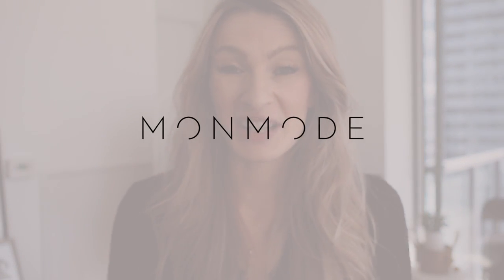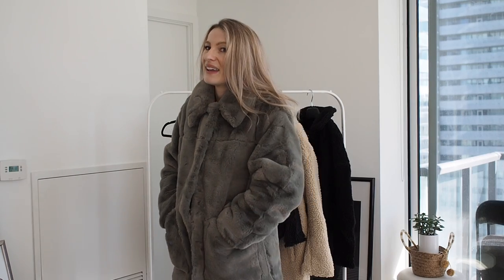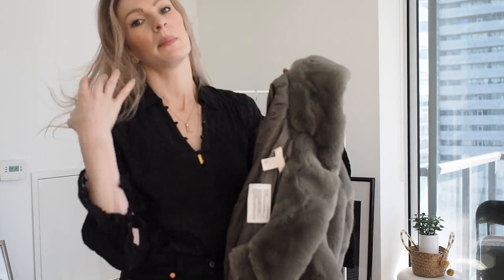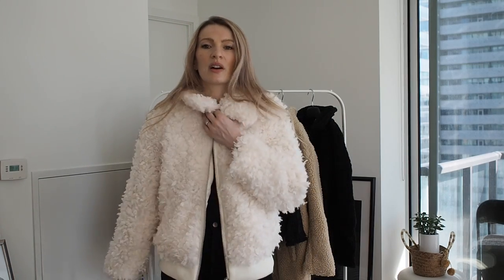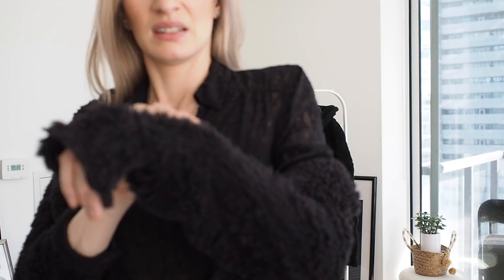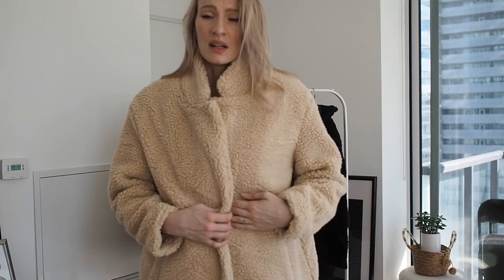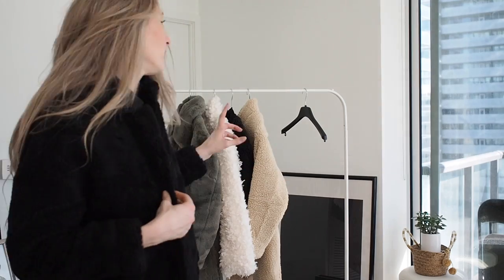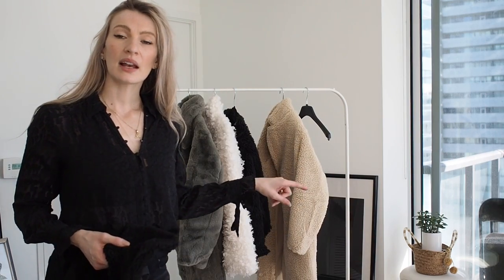FAUX FUR & TEDDY COATS FOR FALL 2018 - ALL UNDER $100 | MON MODE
It's fall, it's chilly and that means it's time for my favourite kind of jackets, faux fur and teddy jackets.

Black Short Faux Fur (size M, $39)

Beige Faux Fur (size 38, $79)

White Faux Fur (Size 38, 79$)

Teddy Black Jacket (size 38, $69)

Dusky Green Faux Fur (size 38, $99)

• Get It - Stupead